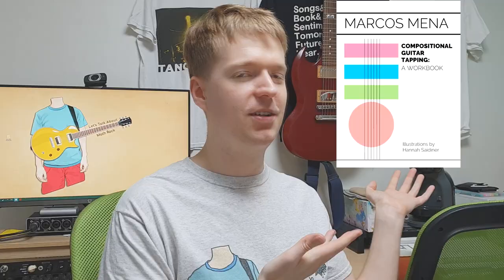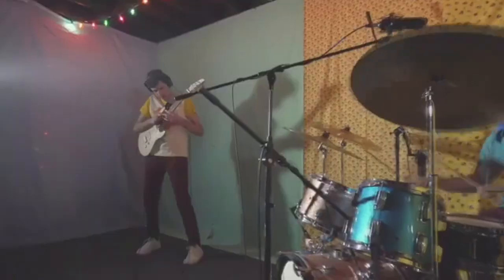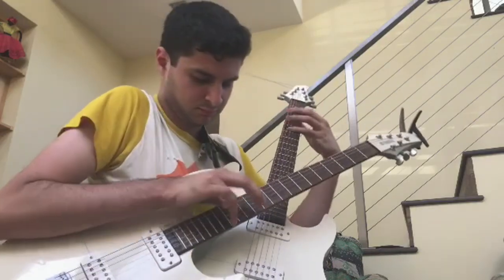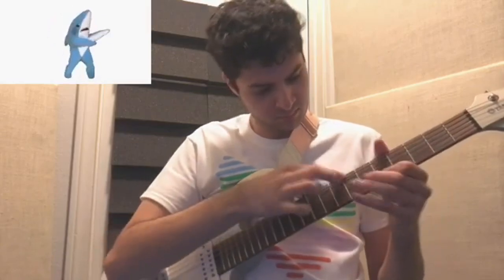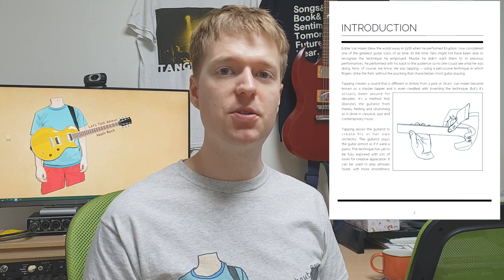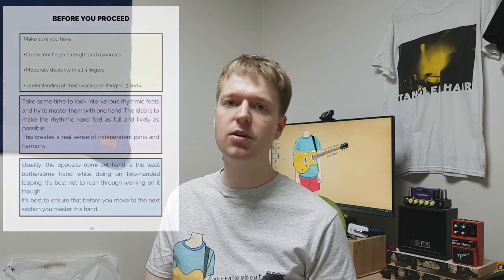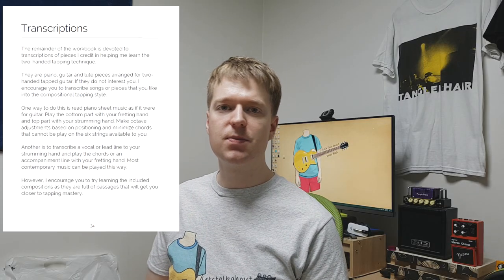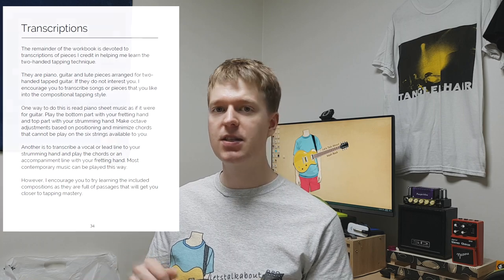A Guitar Workbook Dedicated to Tapping! - I Review Marcos Mena's Guitar Tapping Workbook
Hello, Steve here. In this video, I review the Compositional Guitar Tapping Workbook by Marcos Mena.